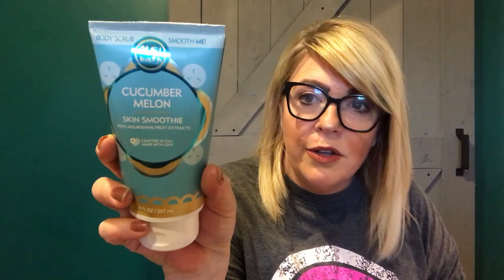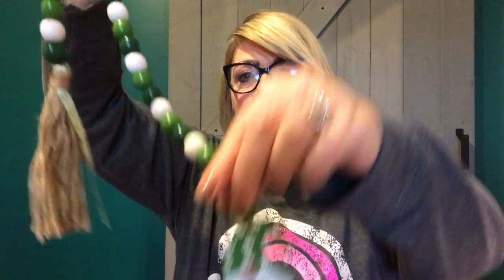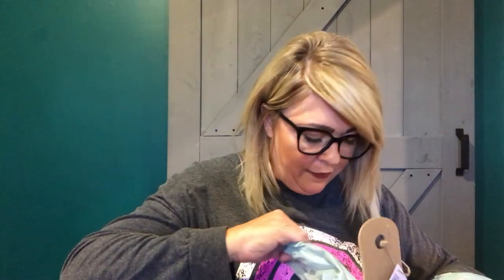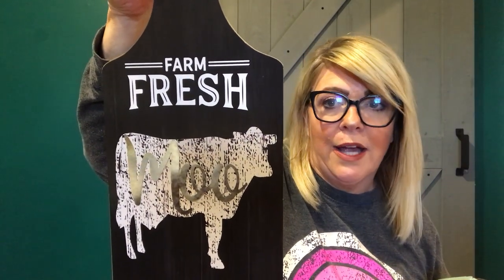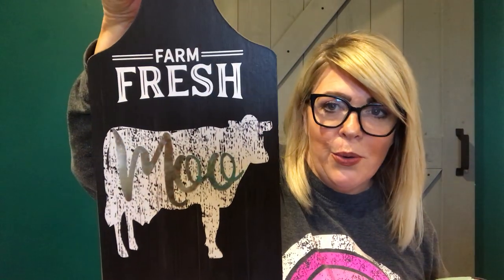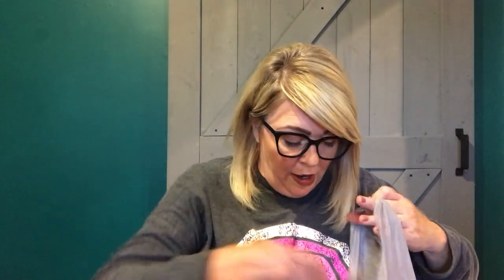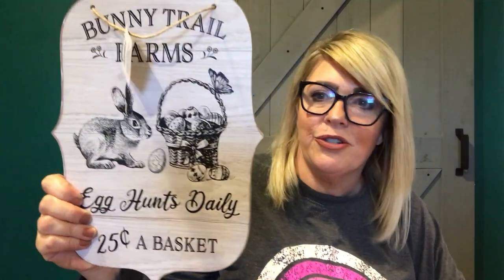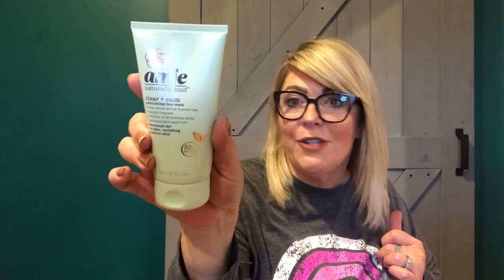3 different Dollar Trees and 1 haul 😊dollartreefinds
Hello everyone 😊 I found some great items at 3 different Dollar Trees ! I hope your stores have something good just waiting for you .